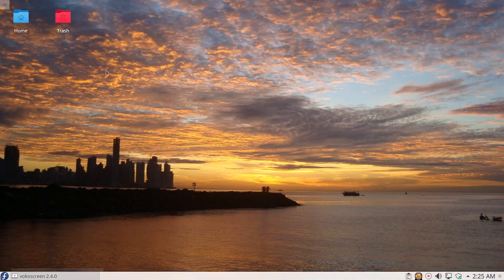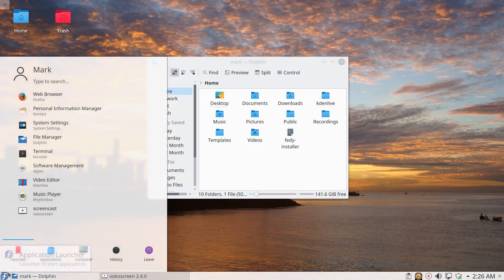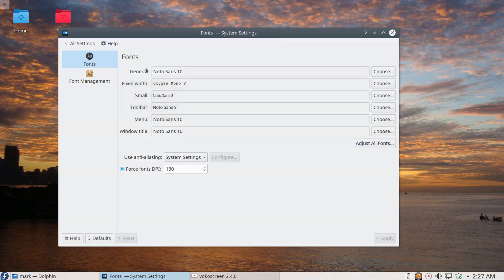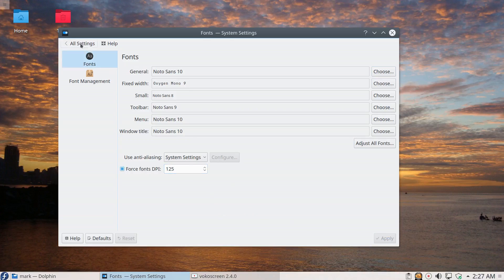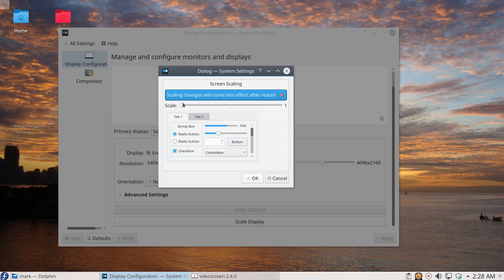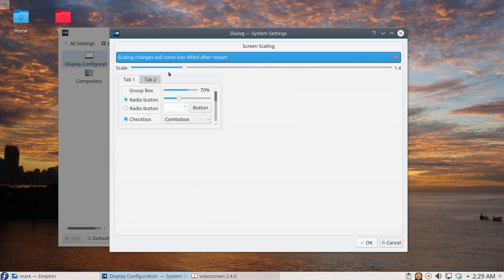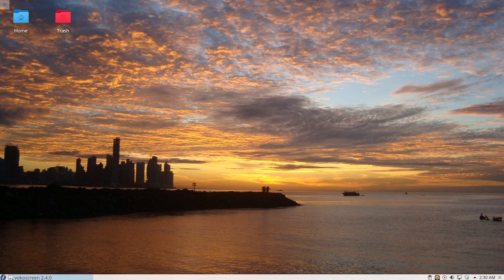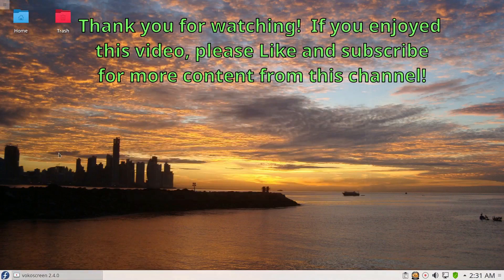Scaling KDE Plasma Perfectly for High DPI Displays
In this episode,  I'll show you 3 easy changes you can make to scale your KDE Plasma desktop to look great on a high DPI display.  This also will help with other display sizes depending on distance to the screen and size of the screen.